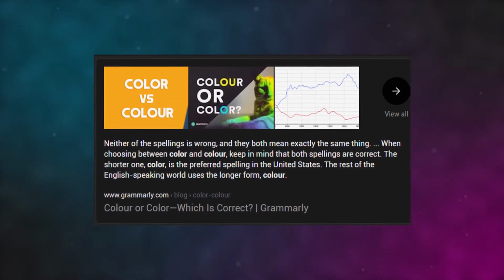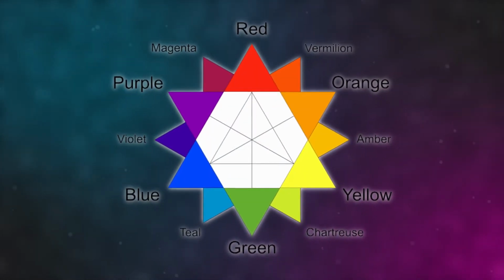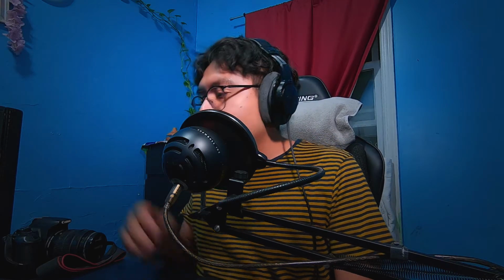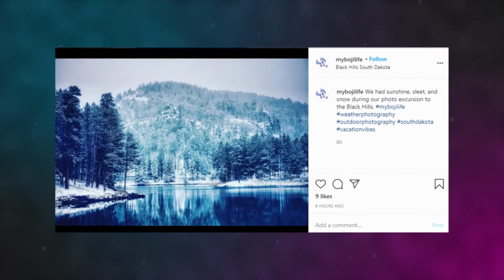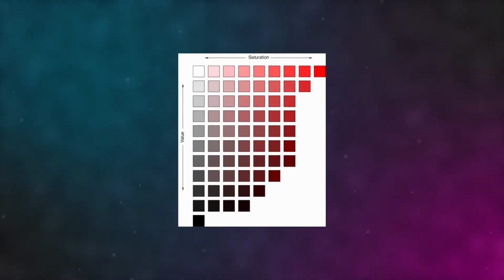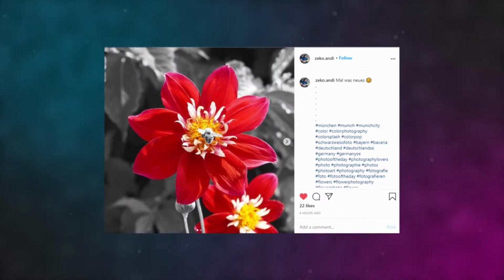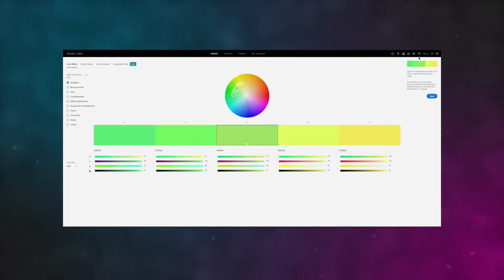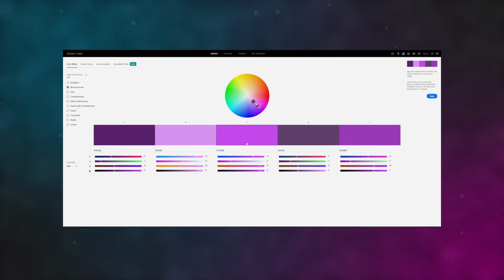Elements of Design part 7: Color/Colour in Photography and how it has been used.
Today we will be finishing up these elements of design videos, this time we will talk about color/colour in photography. Every day we are constantly being stimulated by what we see. Color plays a huge role in how we interpret our life. In photography and art, however, color is a very important tool for your creative process. Today we will be looking at ways you can use color in your work and provide you examples of how other people have used it. Check it out and let me know what you think. If you have any questions, type it down in the comments 😀

P.S: Watch at 2x if you think I speak slowly :b

@capt_giorgio (art stuff)
@geor_00 (if you like tea)

REFERRALS:

-You want to get into stock trading? Use this code and we both get a FREE stock :)

-Uber Eats! if you order food since we are home, use my link for first-time use :)
georgea5238ue